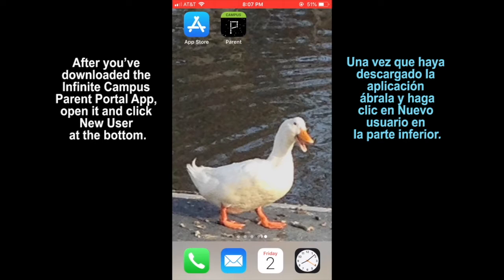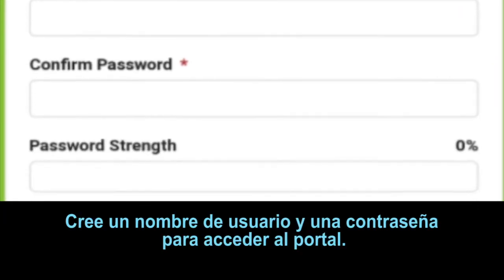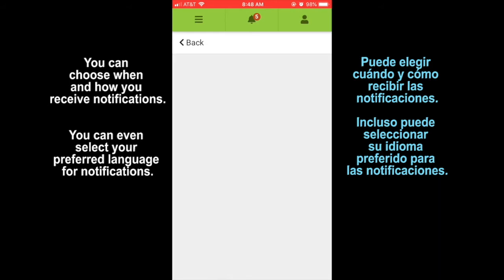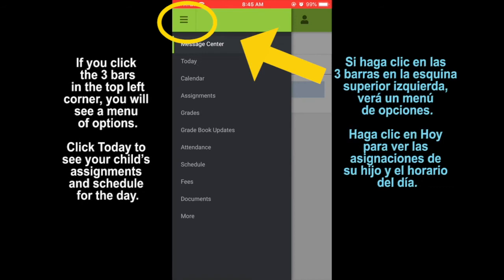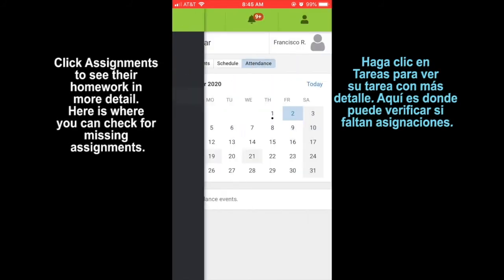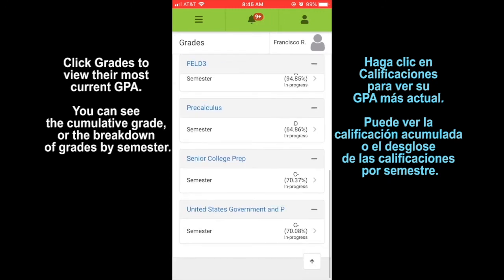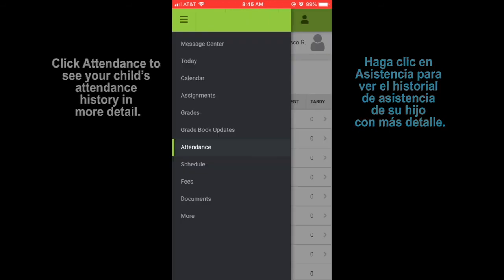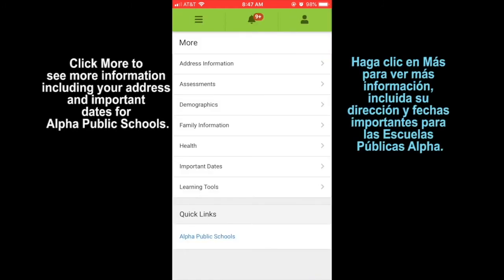Tutorial: Infinite Campus Parent Portal (con traducciones)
Use this video to help you check your student's grades!
(Usa este video para chequear las notas de su estudiante)